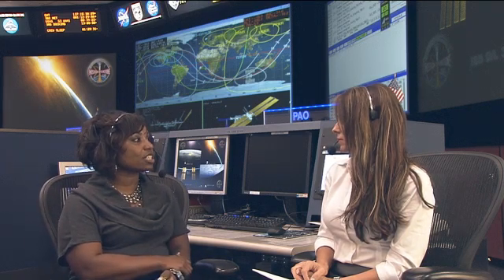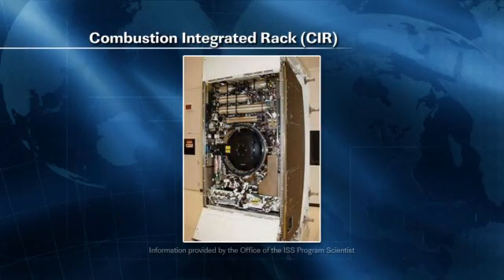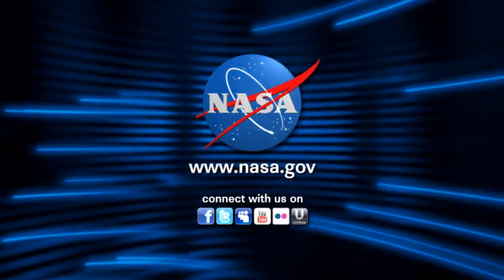ISS Update: SpaceX Dragon Carrying Station Science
NASA Public Affairs Officer Amiko Kauderer interviews Camille Alleyene,  International Space Station Assistant Program Scientist, about the science experiments flying to the station and returning to Earth aboard the SpaceX Dragon commercial cargo craft.

Questions? Ask us on Twitter @NASA_Johnson and include the hashtag askStation. For the latest news about the space station,